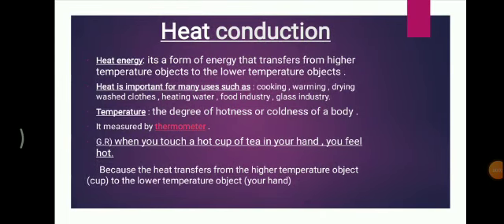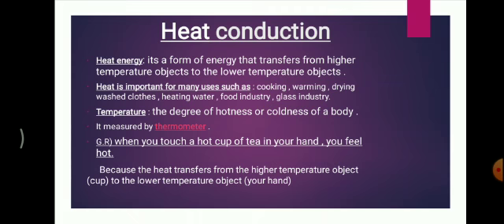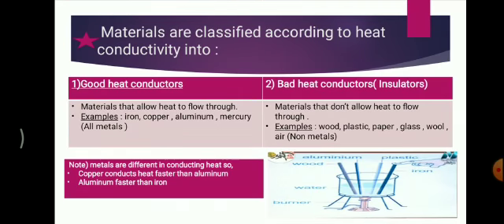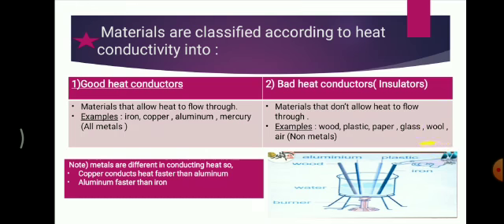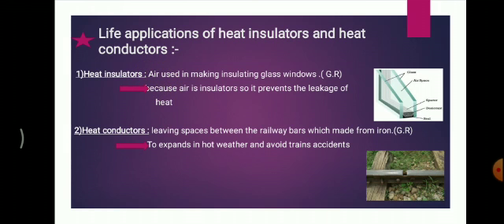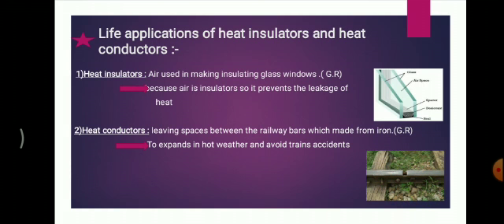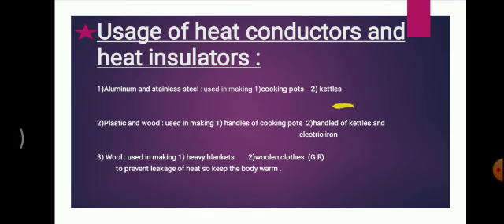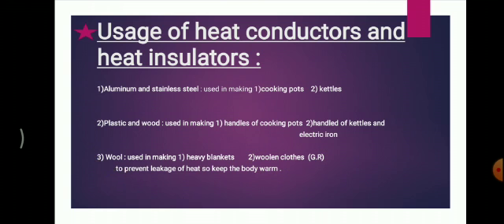Prim 6 lesson two